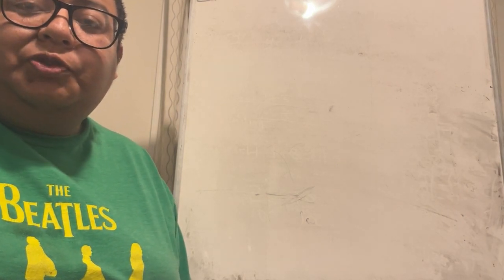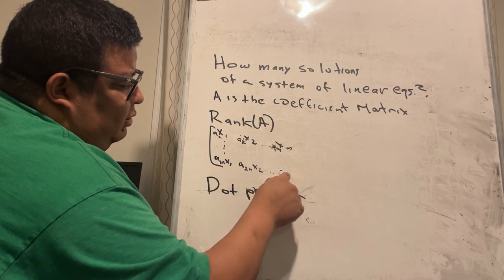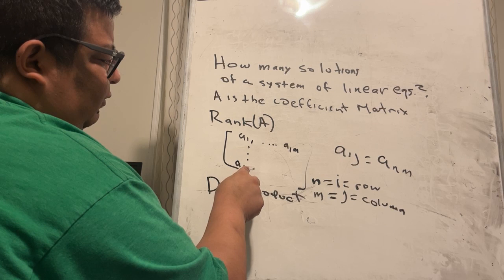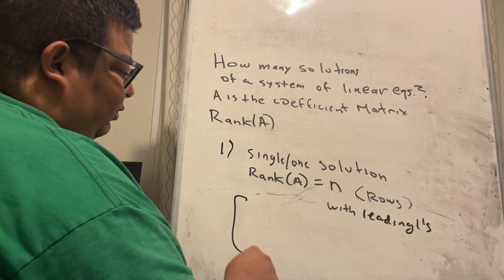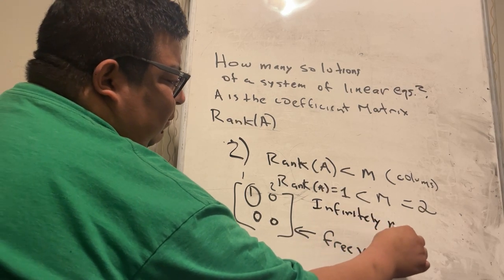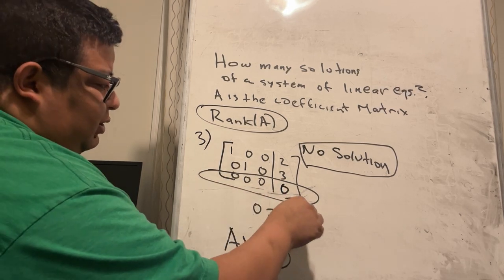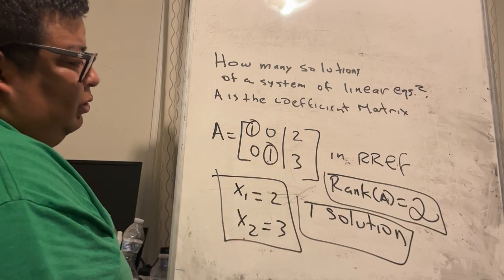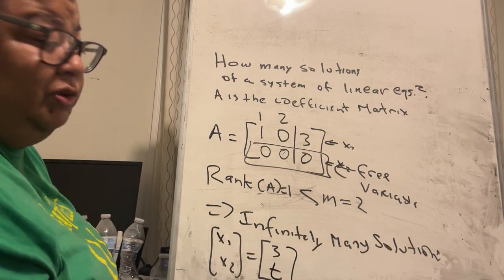LINEAR ALGEBRA - NUMBER OF SOLUTIONS TO LINEAR SYSTEM OF EQUAT'S BY LOOKING AT RANK(A) OF A MATRIX